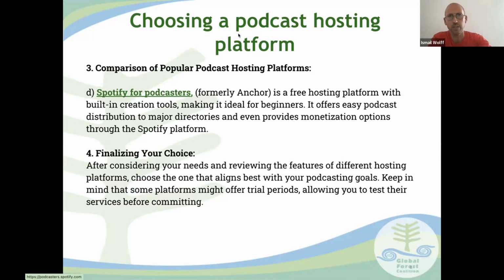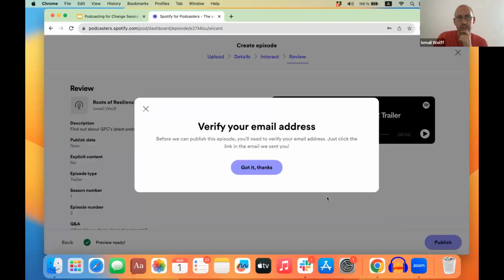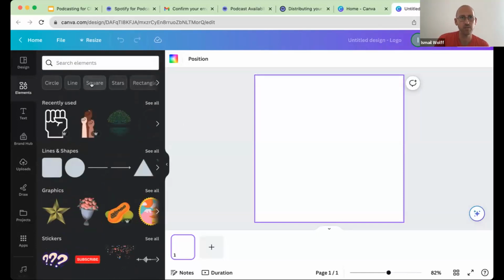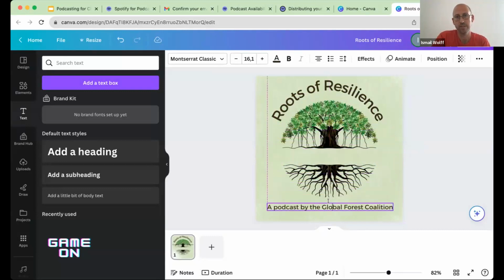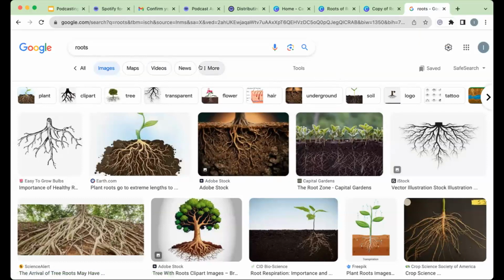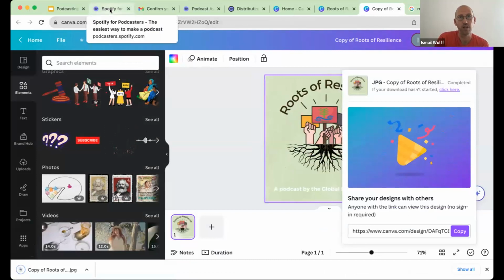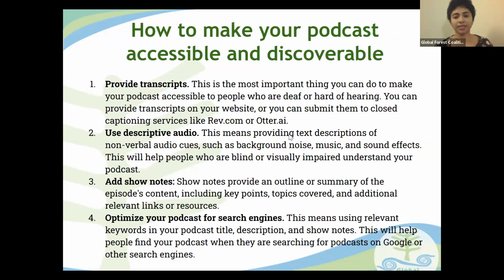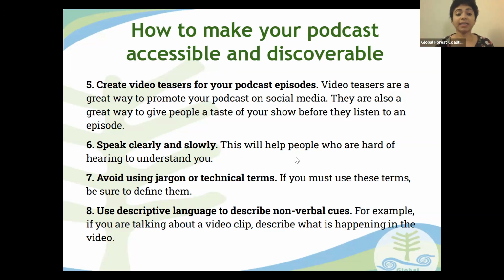EN | Podcasting for Change Session 2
If you’re working on forest, gender, climate justice or other related issues and are interested in producing your own podcast, then this Global Forest Coalition (GFC) online workshop and training will provide you with all the knowledge and resources you need to get going.

The Podcasting for Change workshop was delivered live online over two sessions in July and August 2023. The recordings of those sessions and all the online resources are available on the GFC website and our YouTube channel. The training and resources are free to access and available in French, English and Spanish.

The two sessions cover all the basics you need, from developing the concept and objectives of your podcast to the technical aspects of interviewing, recording and producing your episodes, through to uploading them online and marketing your show.

Course Duration: 2 Sessions (2  hours per session)

Course Description: The Podcasting for Change workshop is designed to empower GFC member organisations and allies to leverage the power of podcasting and radio as a medium to communicate their message, engage with their audience, and raise awareness about their cause. This interactive and hands-on course will guide participants through the process of developing, producing, and publishing their own podcasts. Whether you’re a beginner or have some podcasting experience, this course will provide you with the knowledge and skills to create compelling audio content and effectively distribute it to a wider audience.

Session 1:

Course Overview and Introduction (15 mins)

Introduction to Podcasting (30 mins)

Understanding the power of podcasting for NGOs: Exploring successful environmental podcasts and their impact.
Identifying your target audience and defining your podcast’s goals
Overview of podcasting equipment and software

Planning Your Podcast (15 mins)

Choosing a podcast format and structure: Identifying podcast formats that align with your organisation’s objectives.
Developing a podcast concept and episode topics
Crafting engaging storytelling for your podcast, Scriptwriting and storytelling: crafting narratives that resonate with your audience.
Creating an outline and script for your episodes

Interviewing, Recording and Editing (30 mins)

Recording techniques and best practices
Interviewing skills: Conduct informative and compelling interviews with experts, activists, and community members.
Audio editing software overview: getting started with editing tools.
Editing techniques: enhancing audio quality, removing distractions, and adding music or sound effects.
Creating engaging intros and outros: crafting a memorable opening and closing for your podcast.

Setting the Practical Task (15 mins)

Practical: Record a 10-minute interview or segment of a mock podcast.

Session 2: Technical Review and Publishing and Promoting Your Podcast (1.5 hrs)

Publishing and Promoting Your Podcast

Choosing a podcast hosting platform
Uploading and distributing your podcast to popular directories
Creating visually appealing podcast cover art
Strategies for promoting your podcast and building an audience
Adding value with show notes and transcriptions: making your podcast accessible and discoverable.

Questions, answers and follow up

Course Requirements:

A computer or laptop with internet access
A phone or microphone for recording

By the end of this workshop, participants will have the knowledge and practical skills needed to develop, produce, and publish their own podcasts. They will be equipped with the tools to effectively communicate their organisation’s message, engage with their audience, and make a meaningful impact in their sector through the power of podcasting.